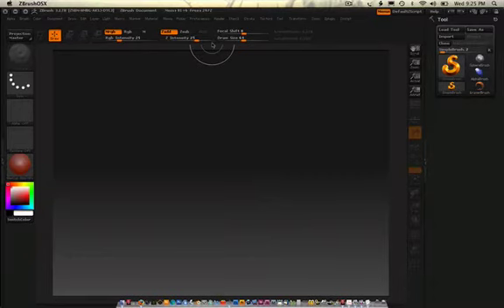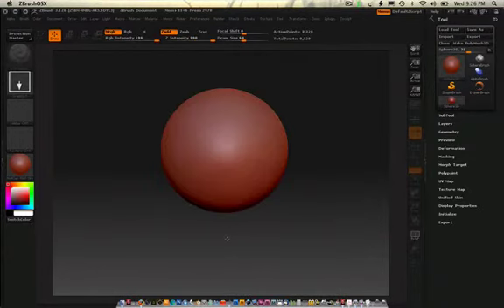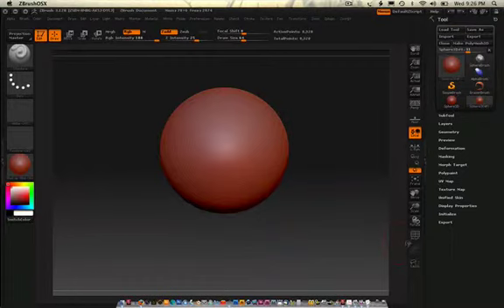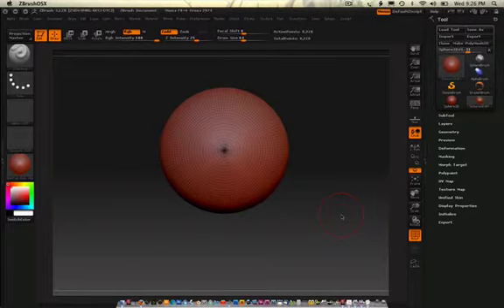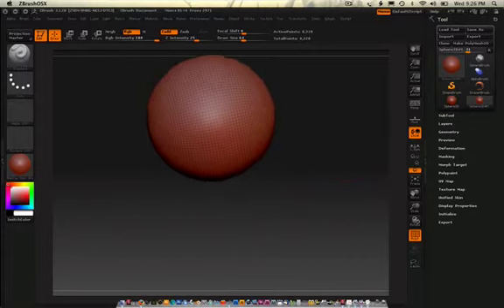0005 zbrush312 (rotations)